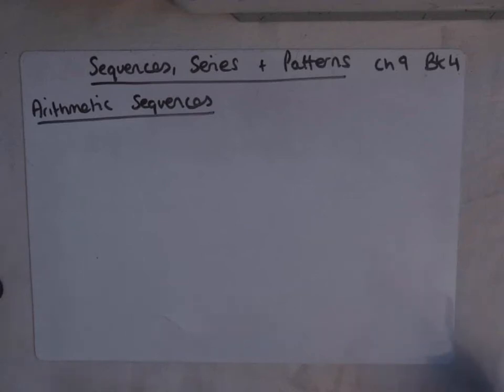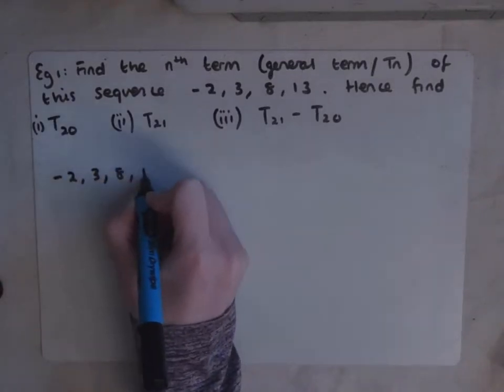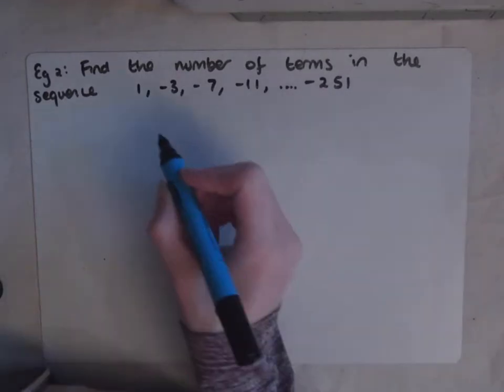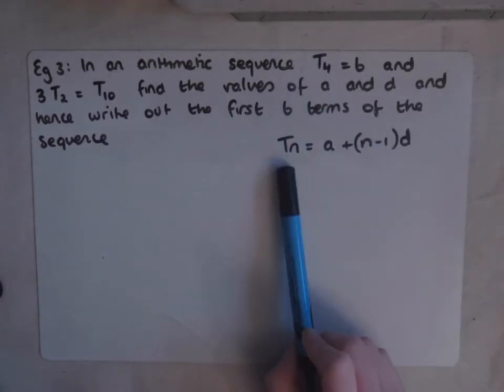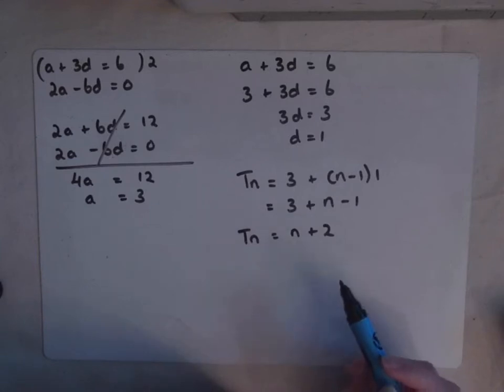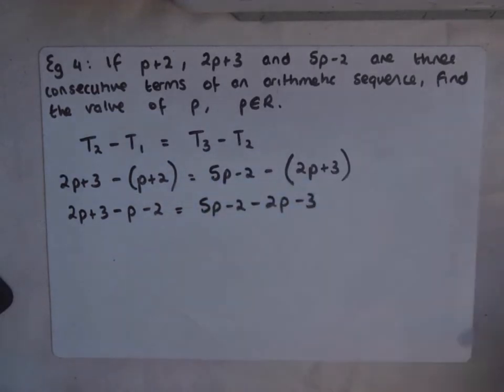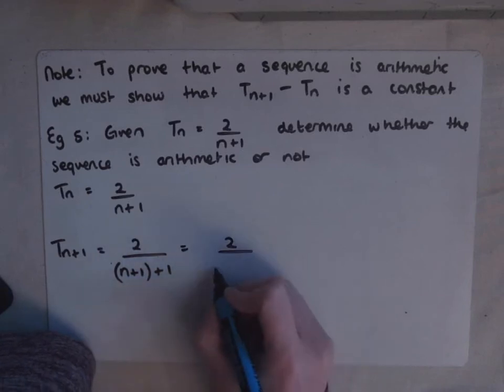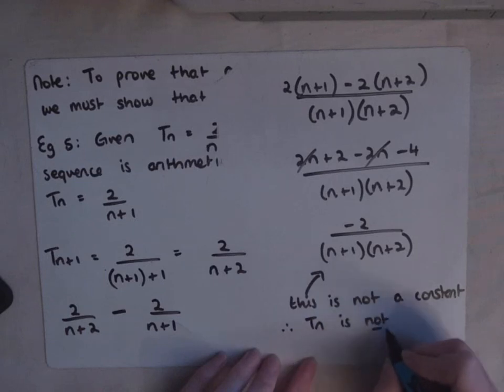LCHL Patterns Arithmetic Sequences